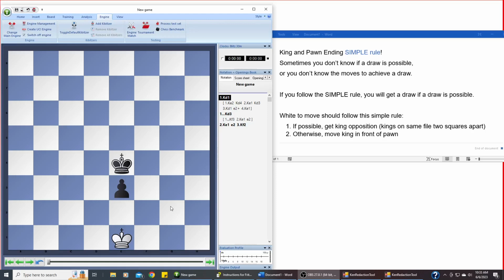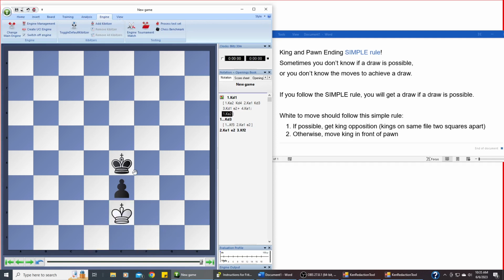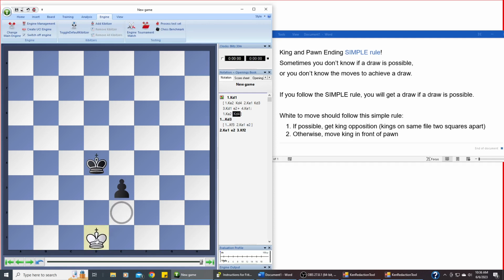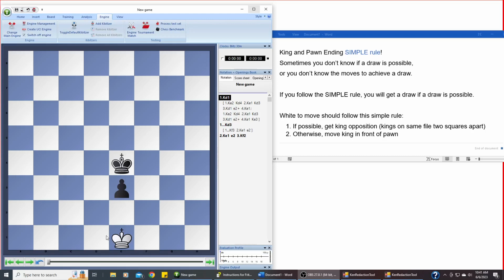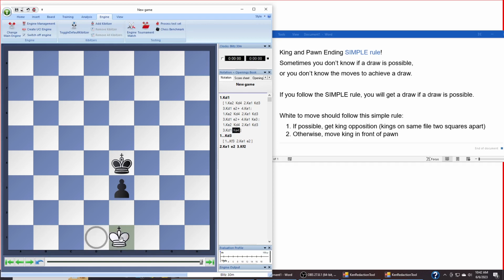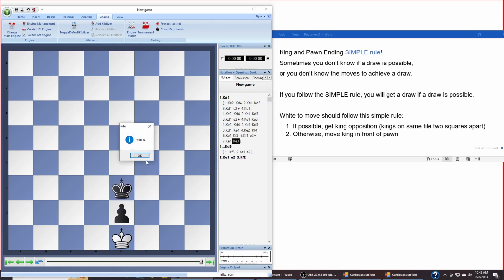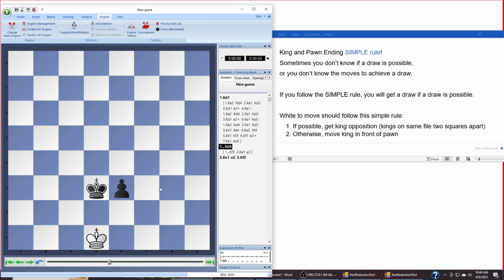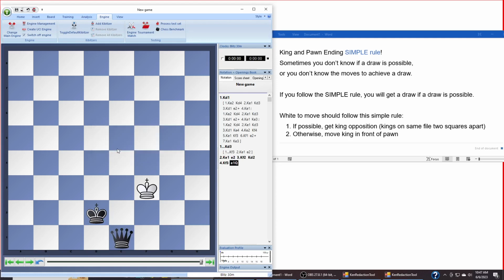Chess King and Pawn Ending SIMPLE rule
King and Pawn Ending SIMPLE rule!
Sometimes you don’t know if a draw is possible,
or you don’t know the moves to achieve a draw.

If you follow the SIMPLE rule, you will get a draw if a draw is possible.

White to move should follow this simple rule:
1. If possible, get king opposition (kings on same file two squares apart)
2. Otherwise, move king in front of pawn